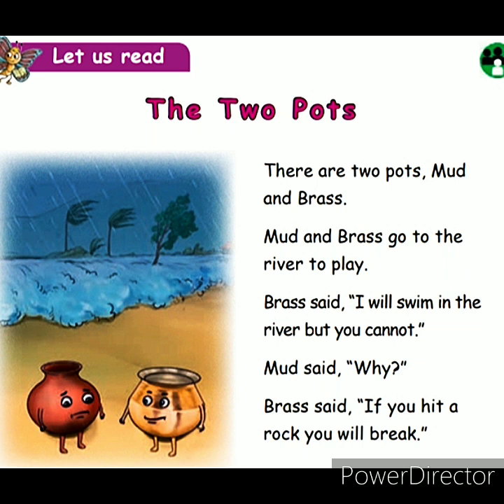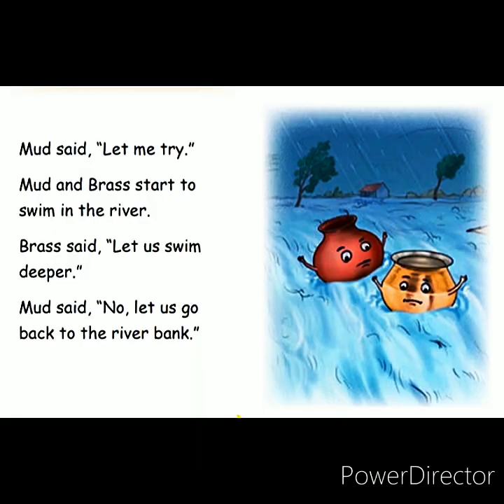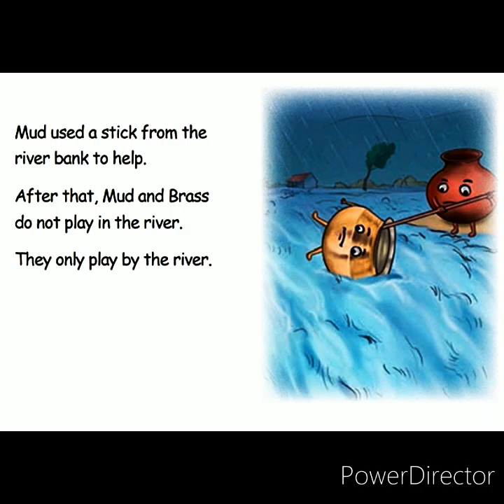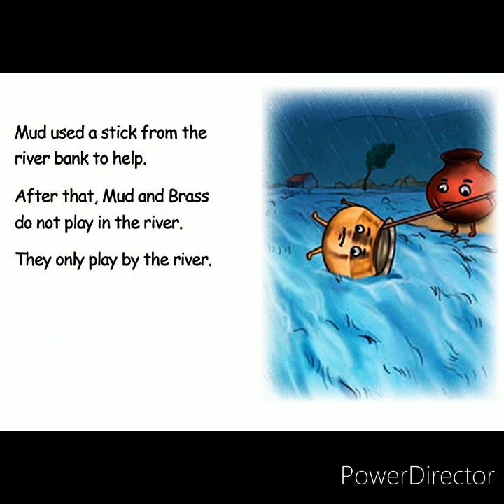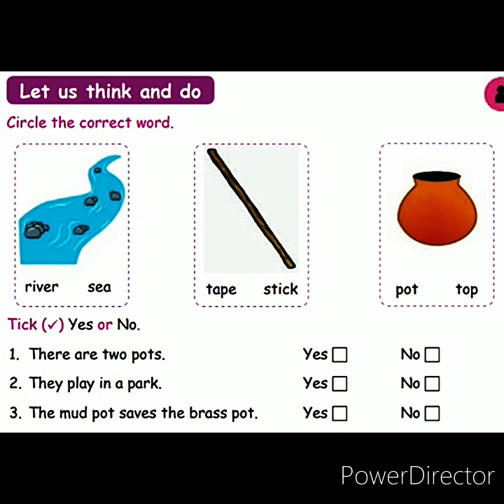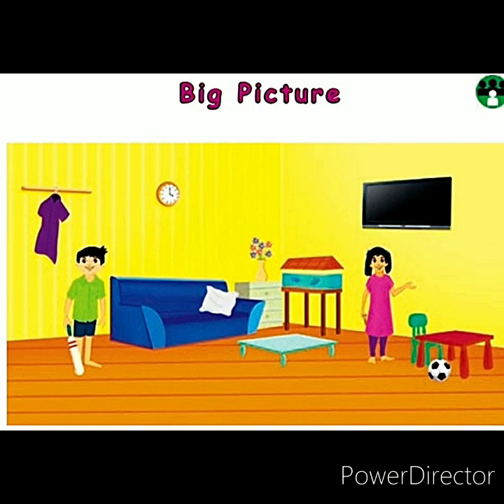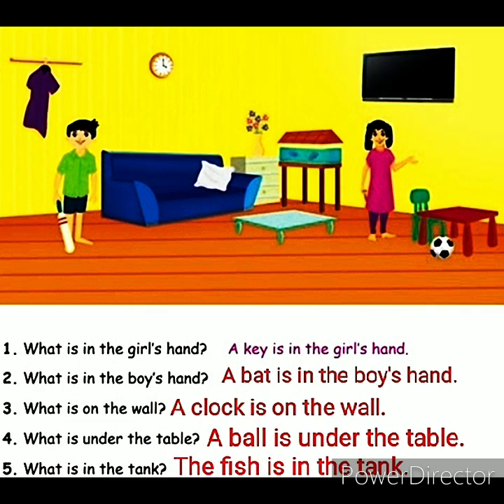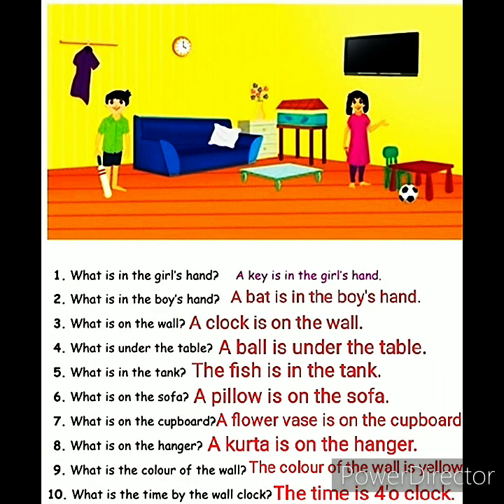Unit 1 Sup.Rdr The two pots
English Std 3 Term I